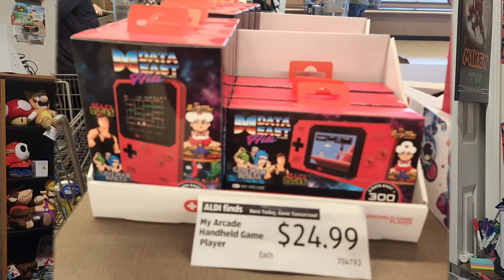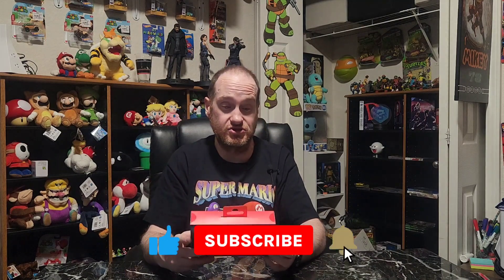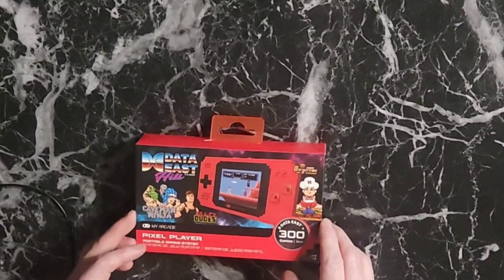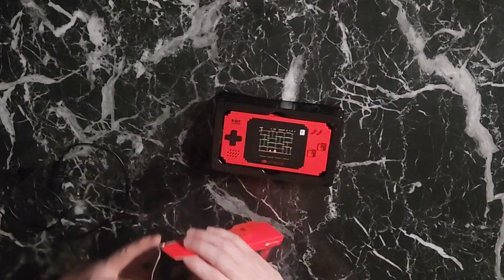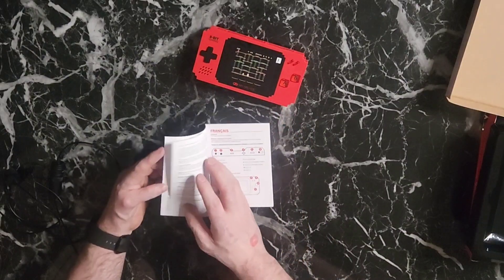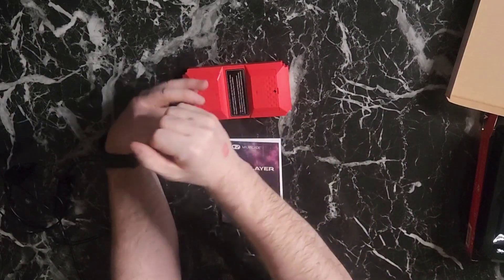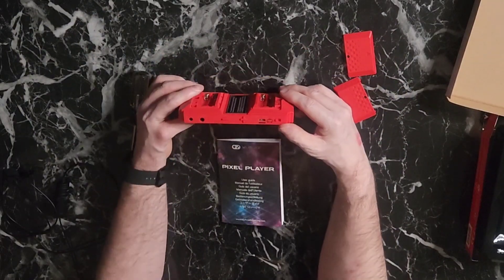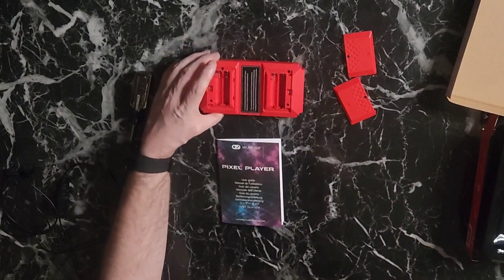DATA EAST Hits Pixel Player Unboxing & Review!